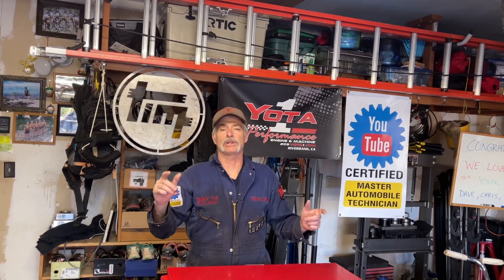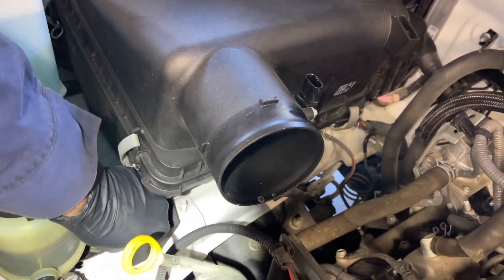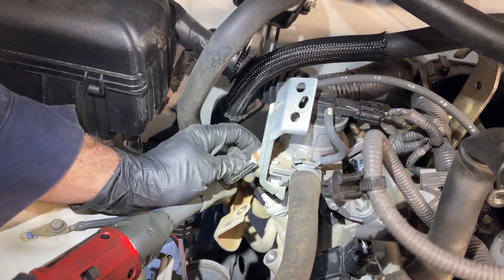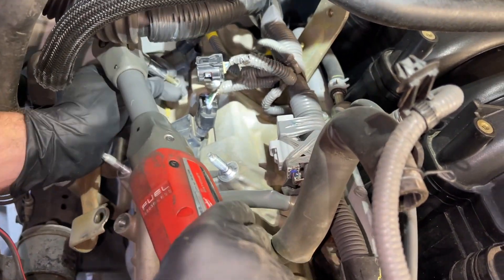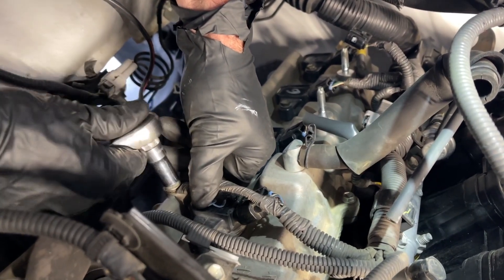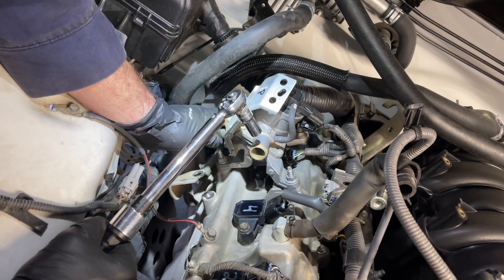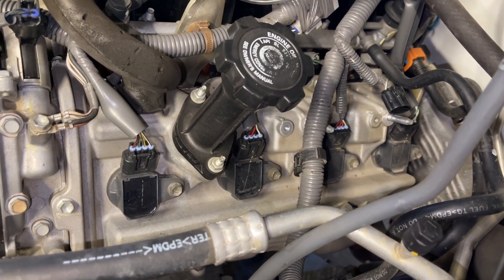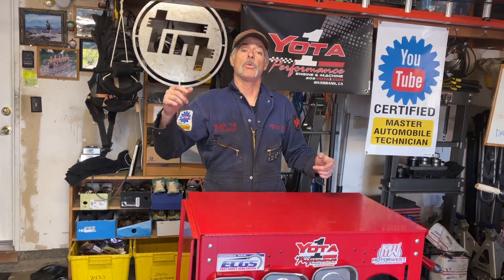Toyota Tundra 2UZ-FE 4.7L V8 Spark Plug Replacement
In this video, we show you how to replace the spark plugs on your 2nd Generation Tundra with the 4.7L V8 2UZ-FE engine.  It's become apparent that there's more versions of the 2UZ-FE engine than I was aware of.  I knew of the big difference between the Non-VVTi models and the VVTi models, but now I found another variation.  On my brother's 2007 2nd Generation 2wd Tundra, his 2UZ engine has VVTi, but instead of having the secondary air injection switching valves under the intake manifold like I've seen on my buddy Thanh's GX470 with the 2UZ engine, the air switching valves are bolted to the valve covers.

I did some further research on this 2UZ-FE engine that has the secondary air switching valves bolted to the valve covers, and what I found is this setup was only for 2nd Generations Tundras from 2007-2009.  As far as I know, no other Toyota or Lexus models that came with the 2UZ-FE engine, and also had the secondary air injection system, had the air switching valves bolted to the top of the valve covers.  All the other models have the air switching valves in the valley between the heads under the intake manifold.

**TORQUE VALUES**
*Spark Plugs - 13 ft-lbs or 156 in-lbs
*Coil Pack Bolts - 66 in-lbs
*Secondary Air Injection Switching Valve Nuts - 12 ft-lbs or 144 in-lbs
*Secondary Air Injection Pipe Nuts - 7 ft-lbs or 84 in-lbs
*Coolant Pipe Bolts - 13 ft-lbs or 156 in-lbs
*Wheel Lug Nuts - 85 ft-lbs

**PARTS**
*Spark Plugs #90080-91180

*Secondary Air Injection Pipe Gasket (Between pipe and valve) (Need 2) #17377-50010

*Secondary Air Injection Pipe Gasket (Between pipe and exhaust manifold) #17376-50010

*Stubby 3/8” Flex Head Ratchet - (it use to be available for sale separately but now we can only find it as part of this 4-piece set)

*1/4" and 3/8" Flex Head Ratchet Set (these Gear Wrench flex-head ratchets with 120 click points of engagement are invaluable.  They allow you to loosen and tighten fasteners where other ratchets fail)

*1/2" Drive Deep Metric Impact Socket Set (Has 22mm for the wheel lug nuts)

*3/8" Drive 6 Point Metric Standard Socket Set

*3/8" Drive 6 Point Metric Deep Socket Set

*1/4” Drive 6 Point Standard Metric Socket Set

*5/8” Magnetic Swivel Spark Plug Sockets w/ Extension Set

*3/8” Drive Regular Extension Set

*Milwaukee M12 3/8” Cordless Ratchet

*Milwaukee M12 3/8” Cordless Extended Reach Ratchet

*Milwaukee M12 Battery

*Milwaukee M12 High Capacity Battery

*Milwaukee M12 Battery Charger

*Milwaukee M18 1/2” Impact Gun

*MIlwaukee M18 Battery and Charger Set

*90 Degree Needle Nose Pliers

*Straight Needle Nose Pliers

*CDI 3/8" Drive 30-250 Inch Pound Torque Wrench

*CDI 1/2" Drive 30-250 Foot Pound Torque Wrench (For Lug Nuts)

*6 Ton Jack Stands

*Heavy Duty Rubber Wheel Chock (This is just one.  I recommend buying two)

*20 Piece Screwdriver Set

*Long Magnetic Parts/Tool Tray (Good for holding longer tools like ratchets and wrenches)

*Medium Size Magnetic Parts/Tool Tray (Good Size for keeping track of fasteners/small parts)

*Small Size Magnetic Parts/Tool Tray Set (Good for holding lug nuts or smaller fasteners/parts)